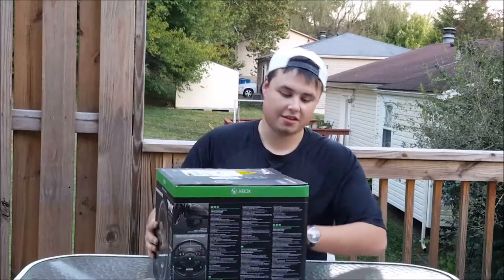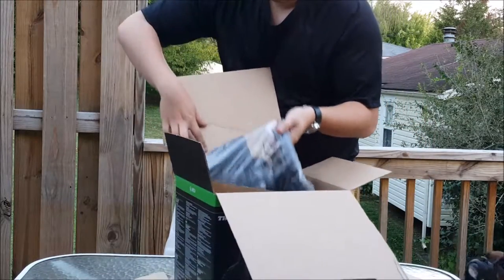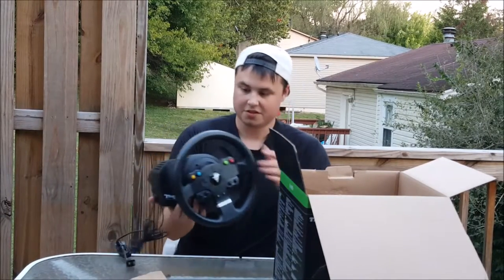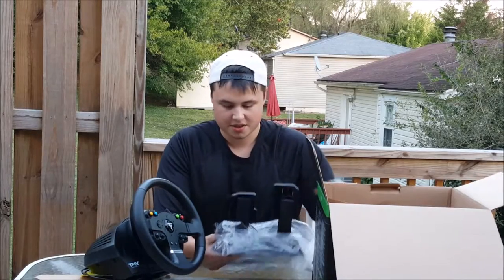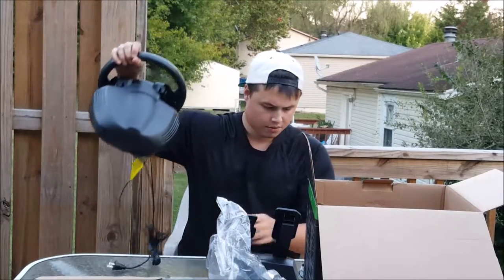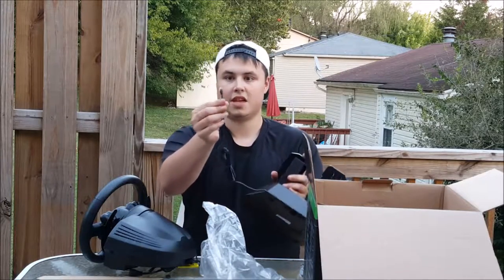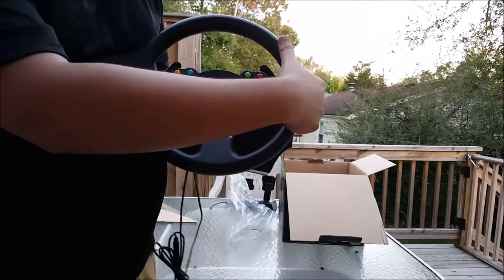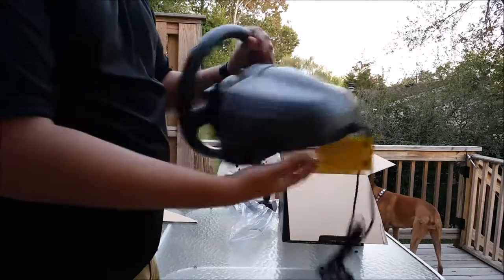Unboxing TMX Force Feedback Thrustmaster Steering Wheel